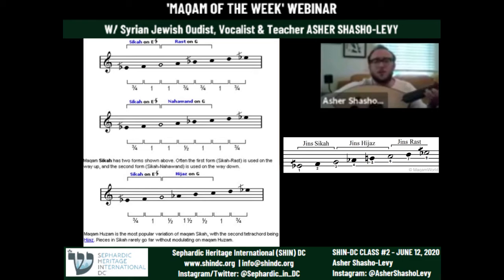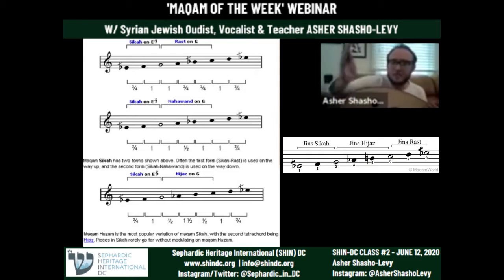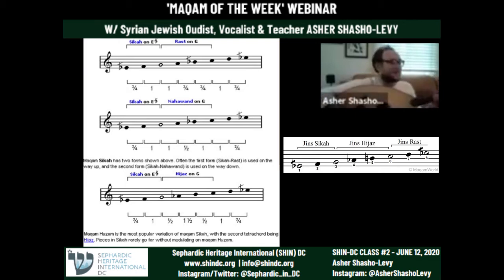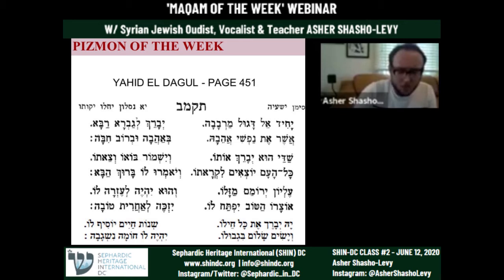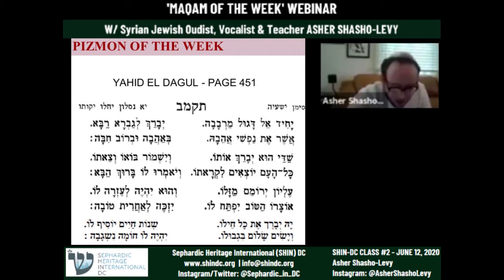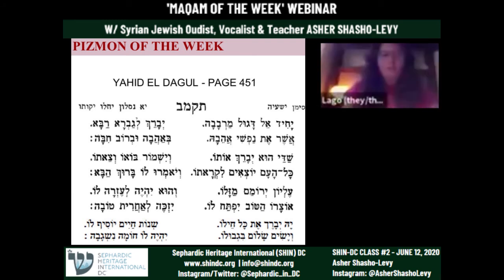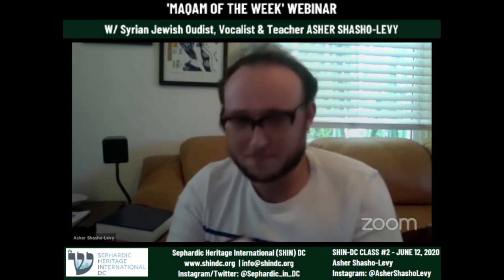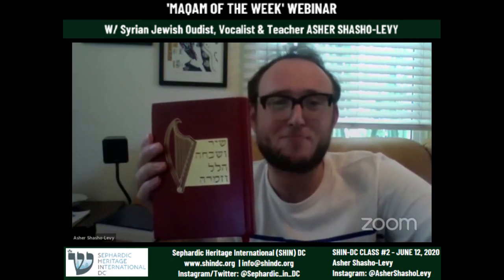SHIN-DC Maqam of the Week #2 (Sigah) - Webinar Series w/ Asher Shasho-Levy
SEPHARDIC HERITAGE INTERNATIONAL (SHIN) DC builds intercultural bridges while raising awareness of Sephardic and other underrepresented Jewish heritages and the cultures, arts and history of the Middle East, North Africa, the Iberian Peninsula, Greece, the Balkans and Central and Western Asia. The SHIN includes you celebrating with us.

Meaning "place" in Arabic (مقام) like Hebrew 'maqom' (מקום), the maqam is a modal theory that characterizes the classical Arabic, Persian, and Turkish arts of music and also colors Jewish ritual music from Egypt to the Levant, Iran, Iraq and Turkey. Besides employing notes that are absent in Western music, each mode or maqam conveys a mood or theme according to which some Jewish communities pair it with the content of the perasha (Torah reading), each week.

Take a musical journey with us from maqam to maqam, each week. All lovers of music and maqamat (plural) are welcome!